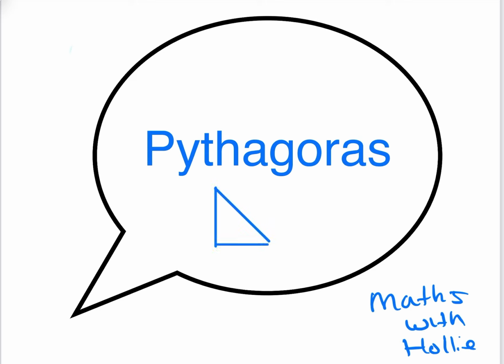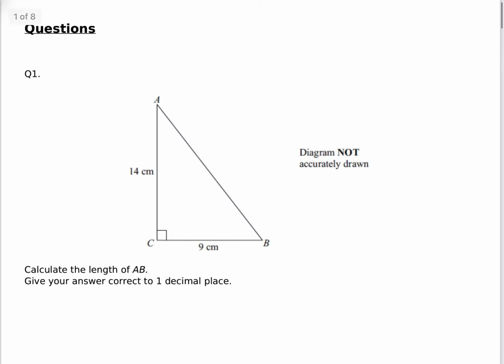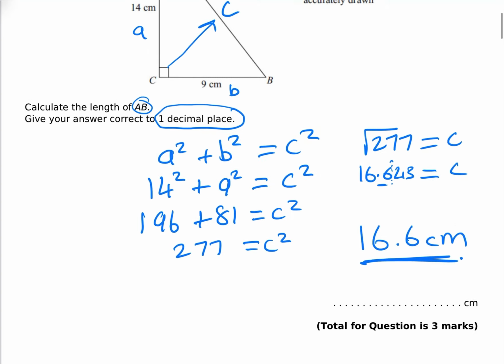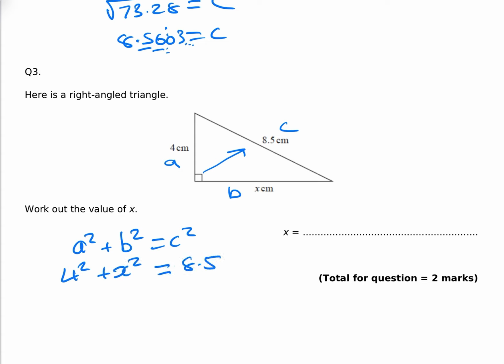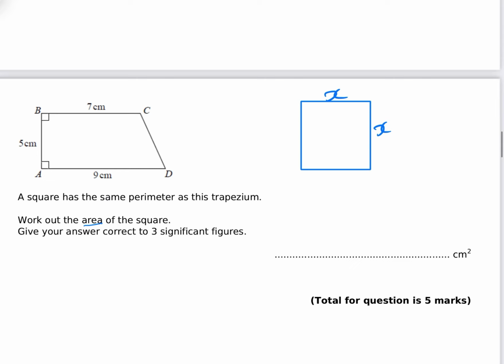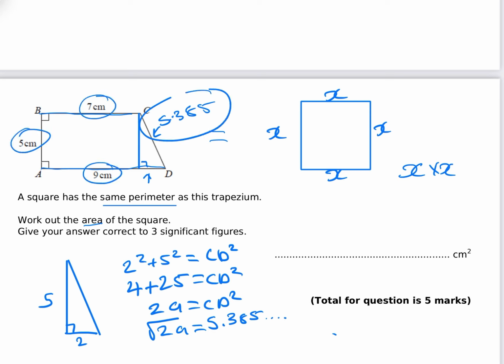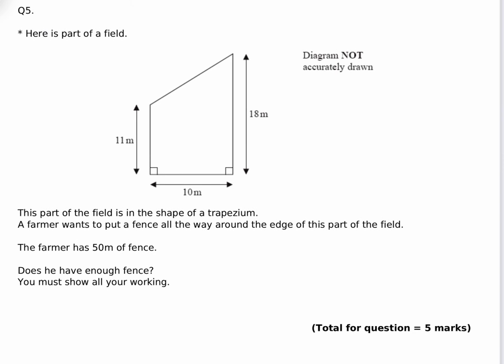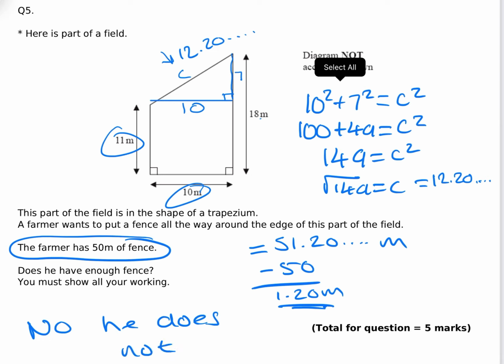Pythagoras Theorem - Mixed ability Edexcel Questions